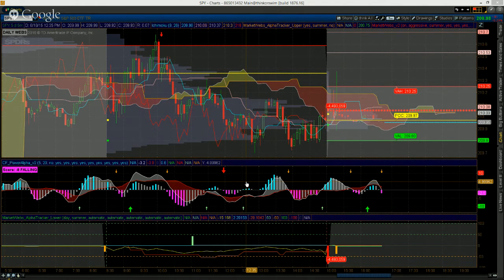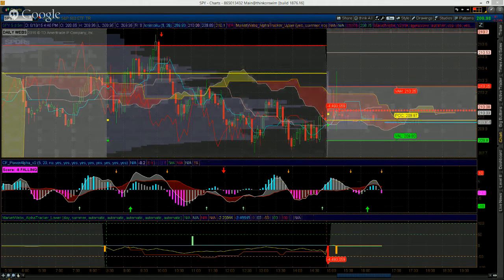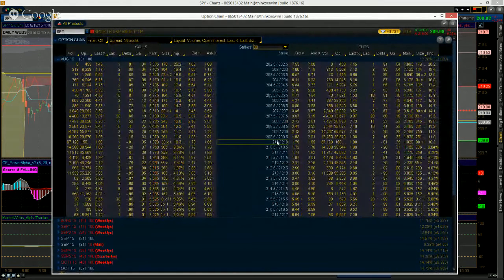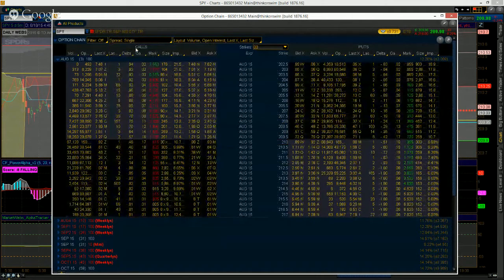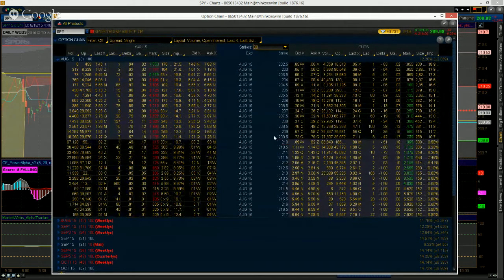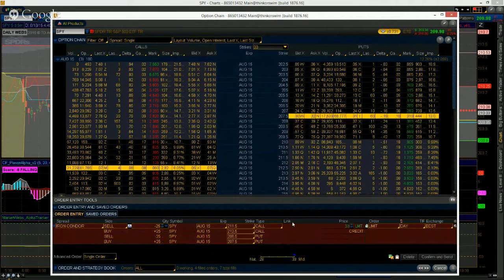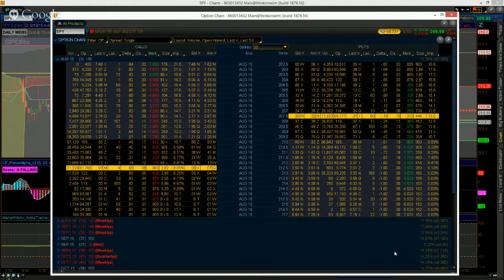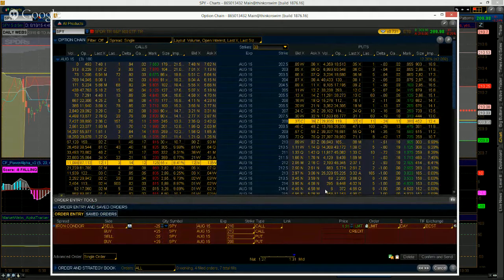Picking Strikes and Targets for Income Trades